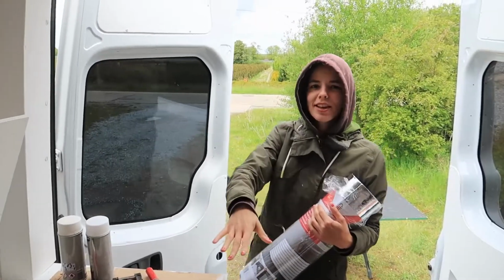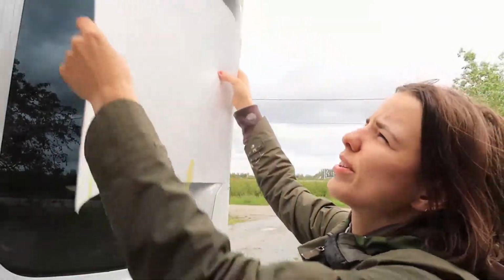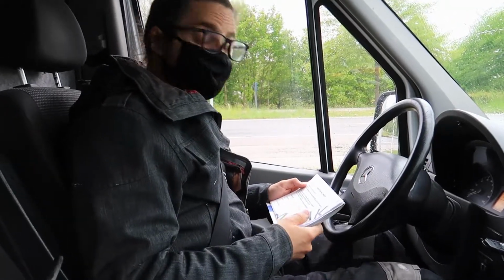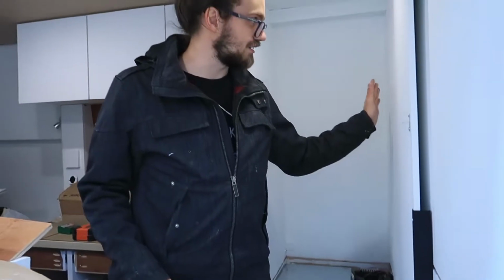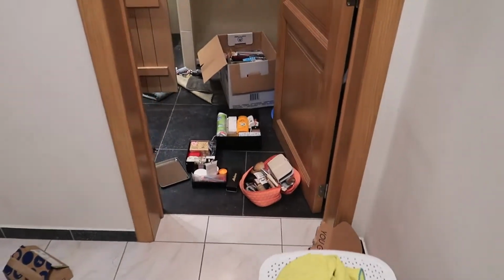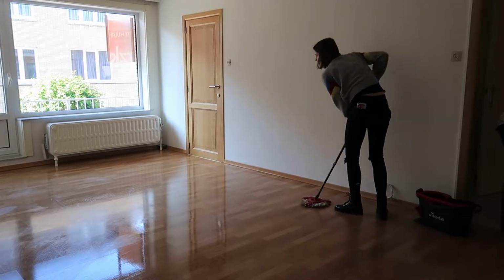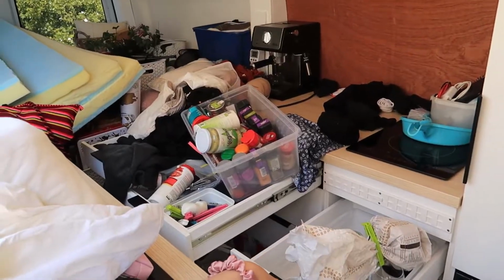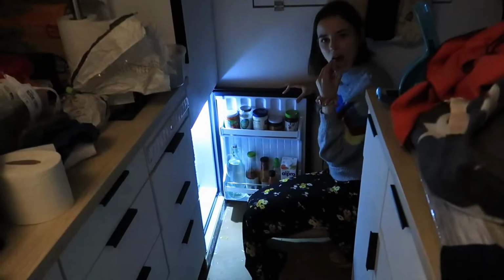VAN BUILD #10: We still have so much work to do! | First night in the van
The last 2 weeks before we had to move out of our apartment...